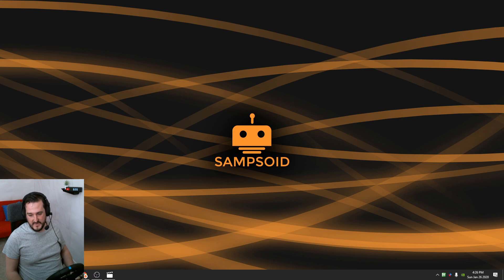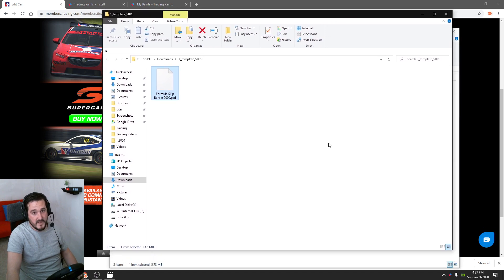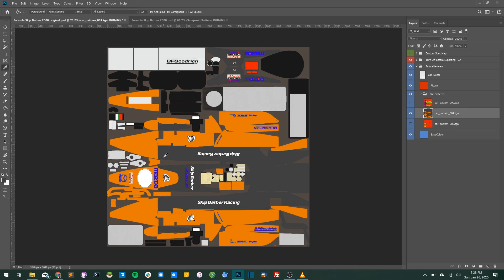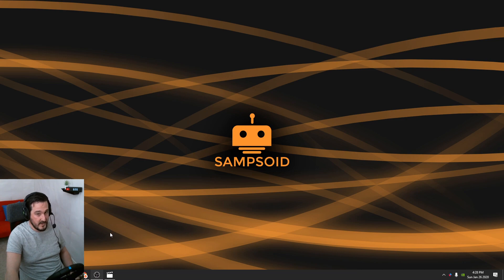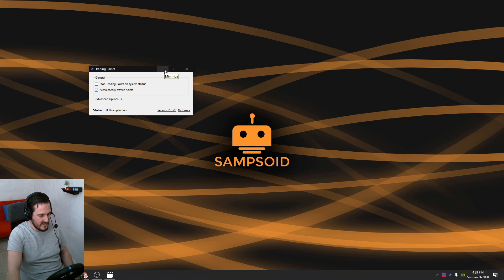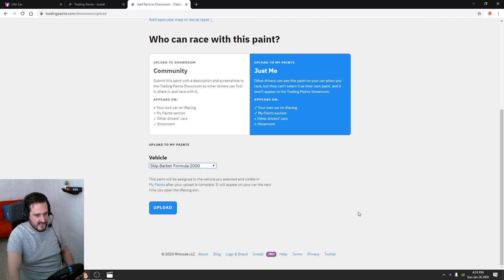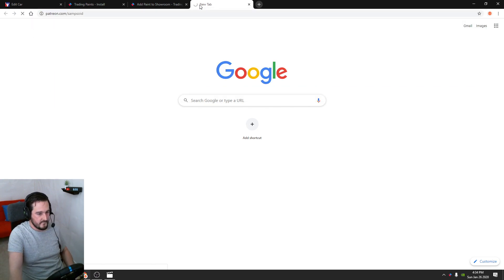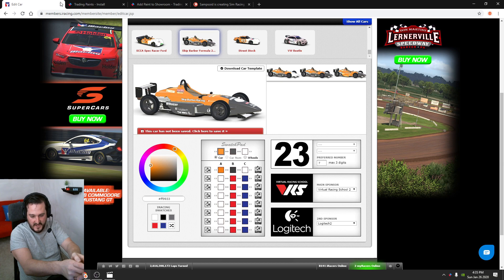How to set a Custom Livery in iRacing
A walk through on how to get your own custom livery car design iRacing using photoshop and uploading with trading paints.

In this sim racing video,  I briefly show you how to create, upload and use a custom livery on your car in iRacing. I use photoshop to create the livery and trading paints to upload it to iRacing. I walk you through painting my Skip Barber Formula 2000 car in photoshop, using my custom orange and grey colors. I add my website branding to the nose of the car, add my YouTube channel name to the rear of the car, along with a few sponsors, Nvidia and Logitech, on the side pods of my car.